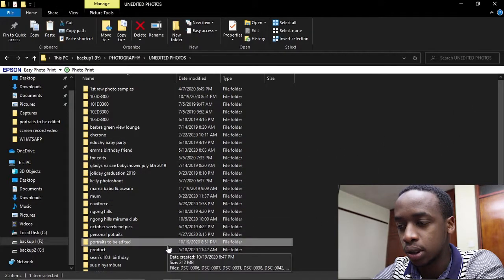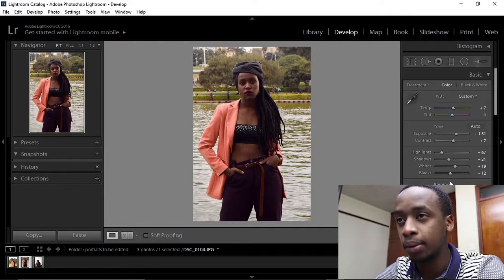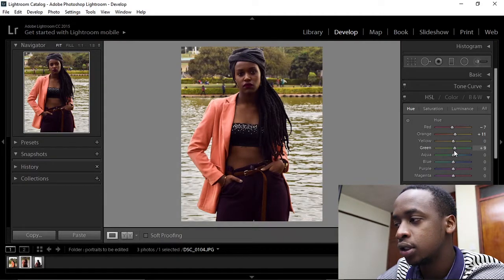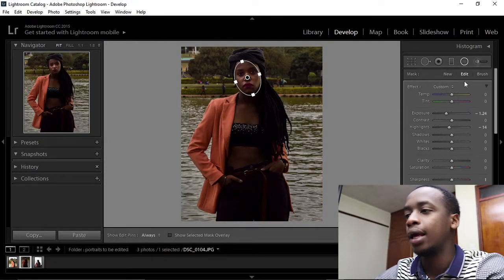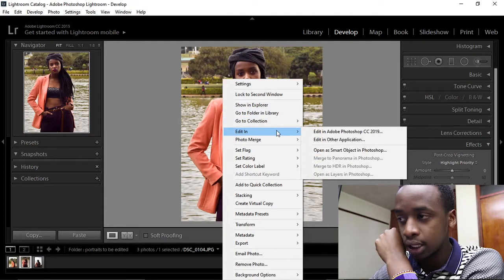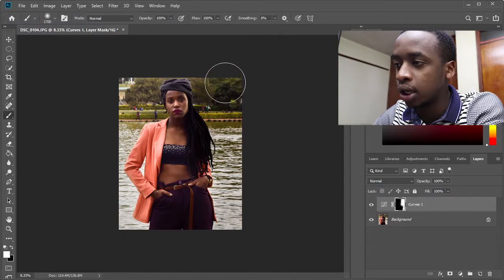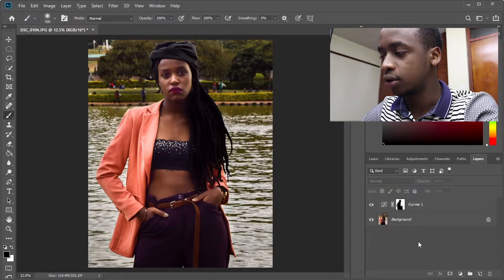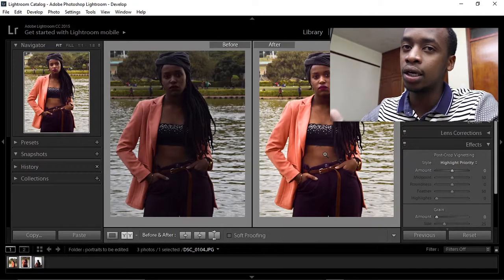EDITING IN LIGHTROOM AND PHOTOSHOP {VIDEO IS UNCUT} WORTH YOUR TIMR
In this video, we are just going to dive into the basics of editing a photo to make it look great.